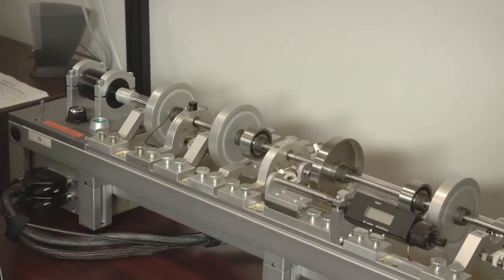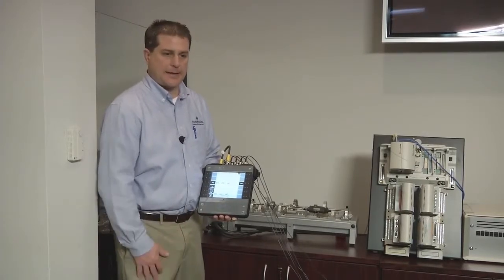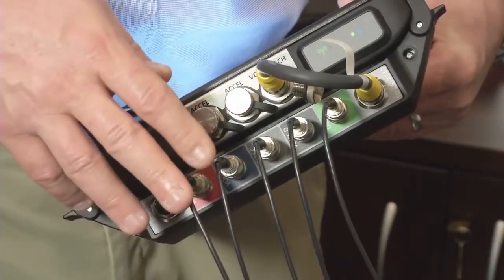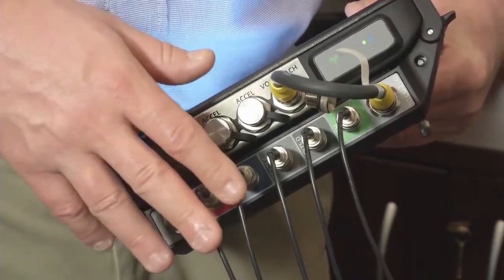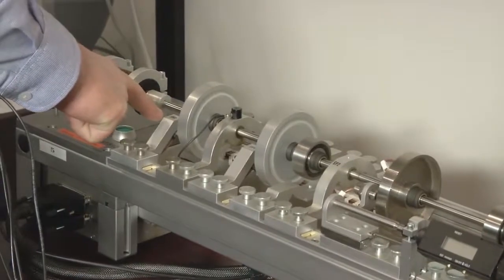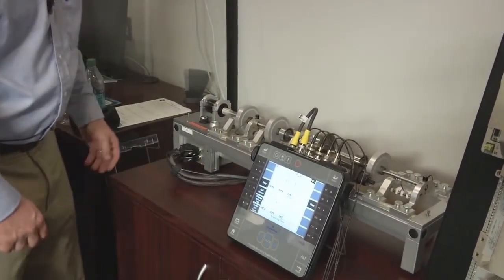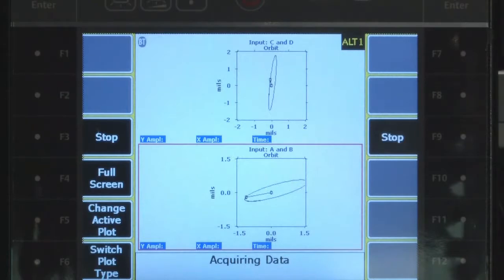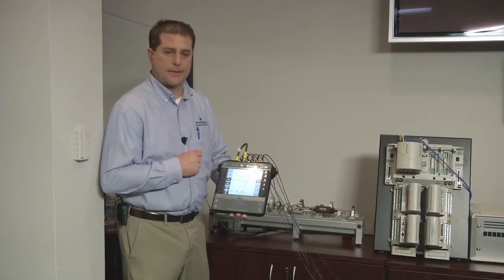AMS 2140 Sleeve Bearing Monitoring with Dual Orbits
A demonstration of sleeve bearing monitoring in the CSI 2140 using the four-channel adapter to collect volts and tach information from displacement probes on two sleeve bearings. The displacement signals generate dual orbits useful in assessing shaft or sleeve bearing condition. (Note: the AMS 2140 was previously branded as the CSI 2140. The rebranding has not impacted functionality or the accuracy of this tutorial.)